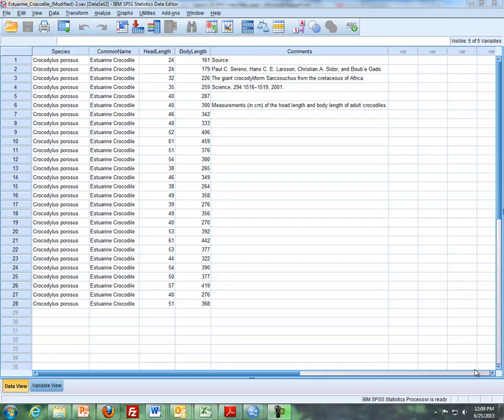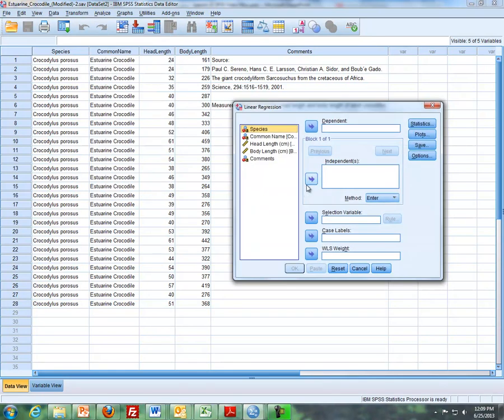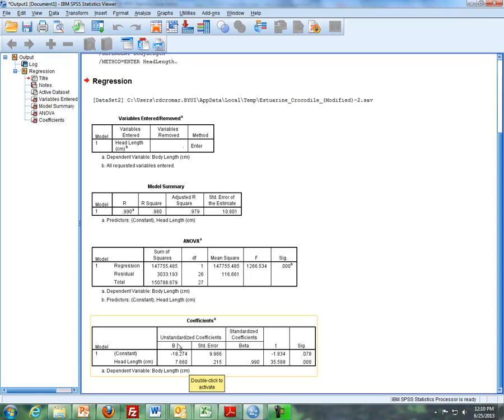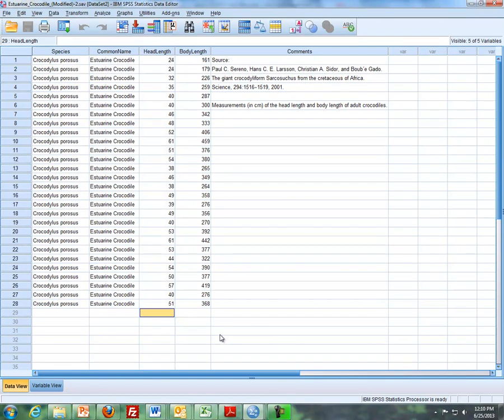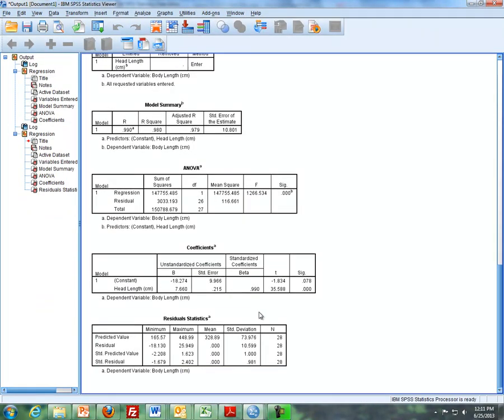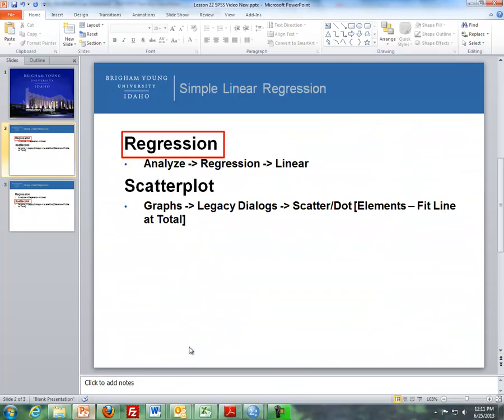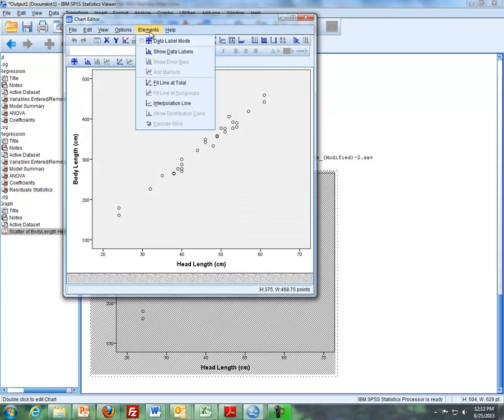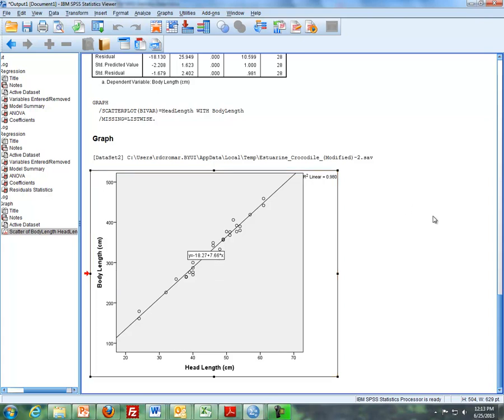Lesson 22 - SPSS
Regression
Scatterplots